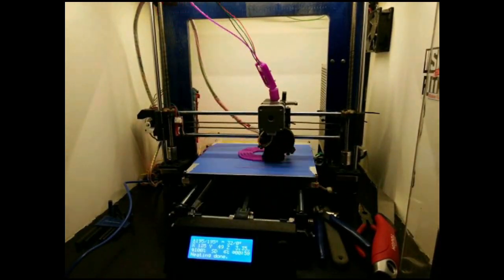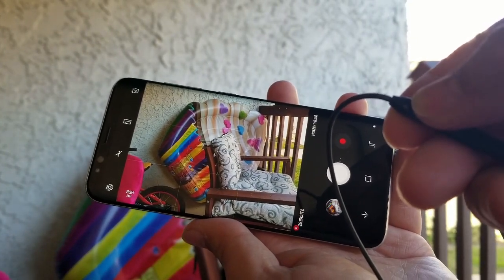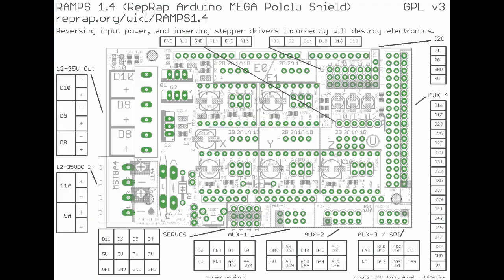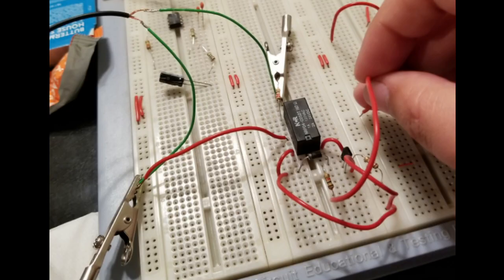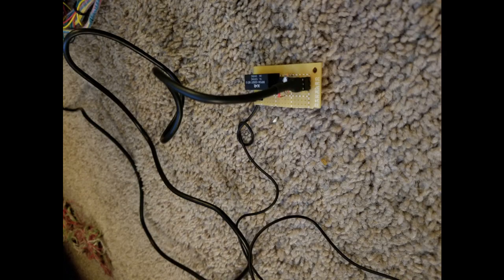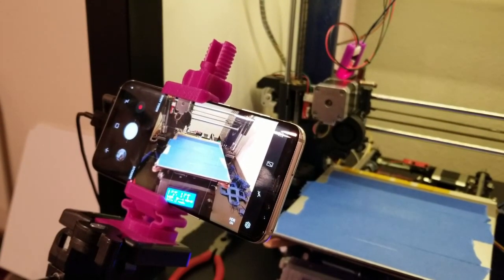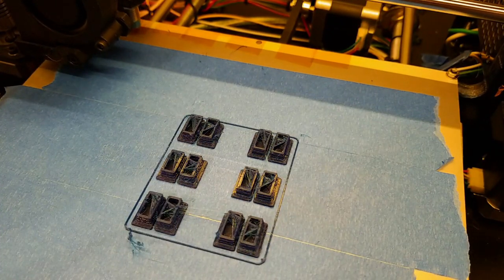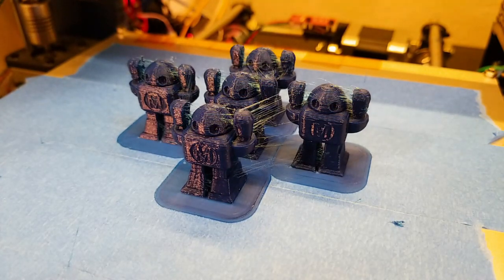3D Printer Time Lapse With a Smartphone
Sorry for the audio and general quality issues. This was my first attempt at making a video with voiceover and my editing skills need more practice.

Time lapse video of 3D printers are normally done with a nice camera. I don't have the need for a nice camera but I do have a decent one on my Samsung Galaxy S8.

It started off as a simple project, just trigger the camera shutter with the M240 command. In the end it took a few days and there were many small issues. It was all worth it in the end, though.